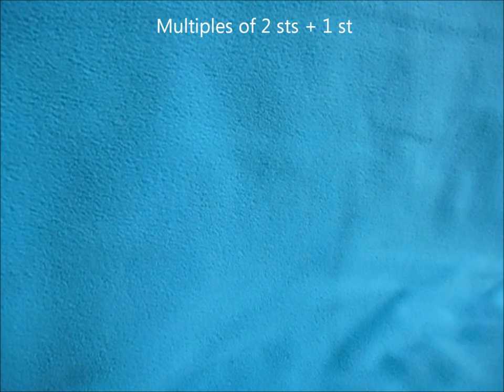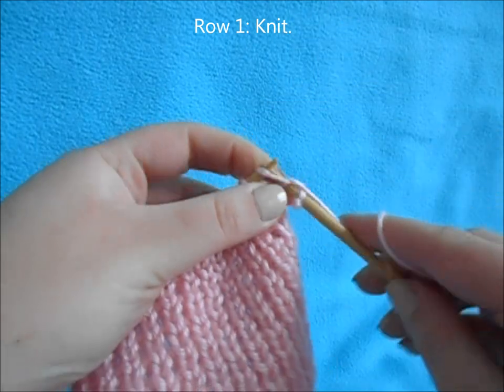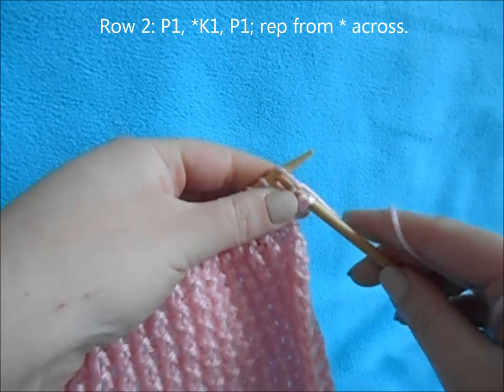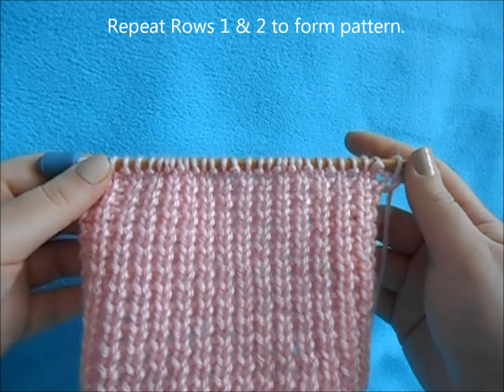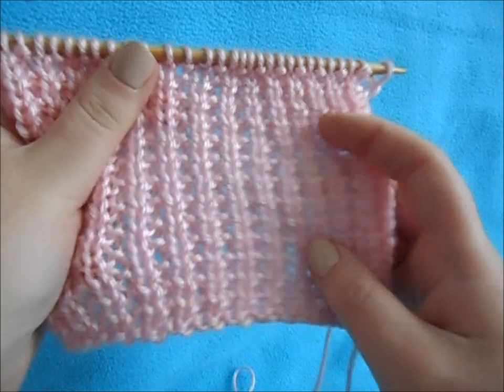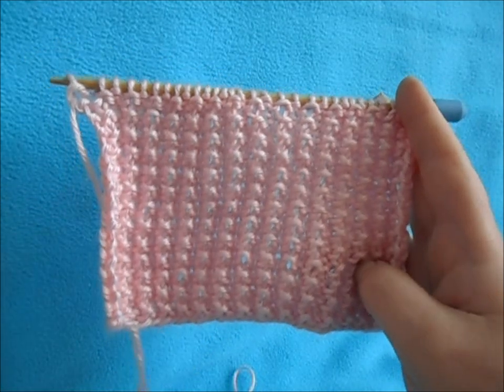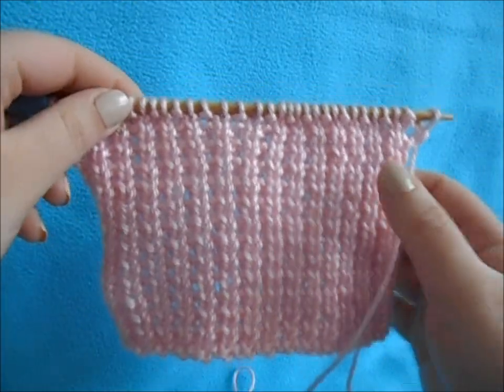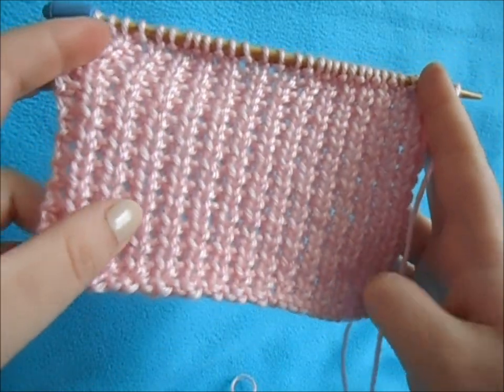Broken Rib | Reversable { Knit }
Hey everyone! Check out this very easy 2 row stitch. I really like this one and think it's so pretty and so easy. Hope you guys try this one out.

Items Used:
Caron Simply Soft Yarn in Light Pink
Clover Bamboo size 8 (5mm) needles

Instructions (pattern same for both flat and circular knitting):
Work multiples of 2 sts + 1 st
Row 1 (right side): Knit all sts.
Row 2: P1, *K1, P1; rep from * across.

Repeat  Rows 1 & 2 to form pattern.

Pattern From: 400 Knitting Stitches by Potter Craft

Abbreviations:
K = knit
P = purl